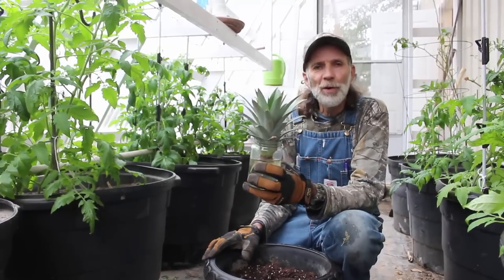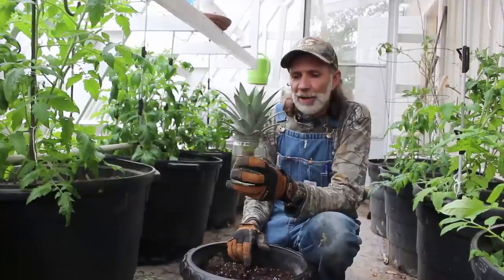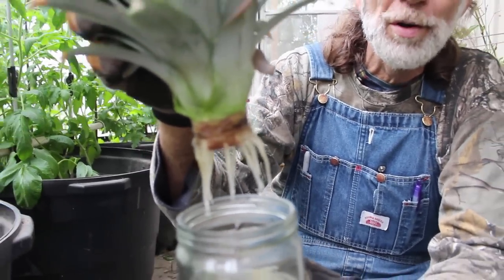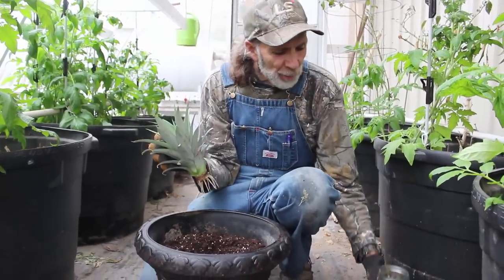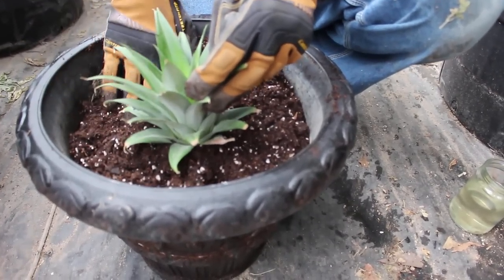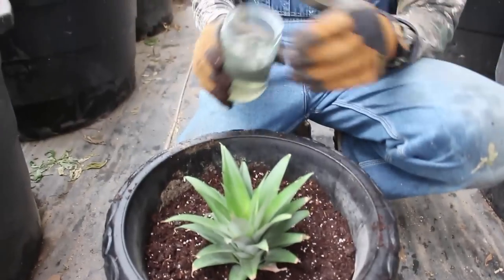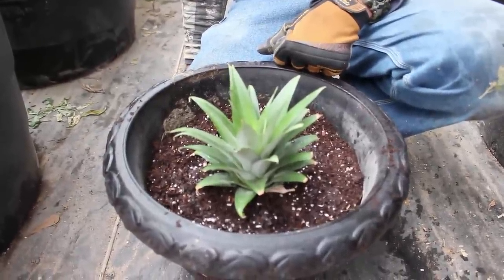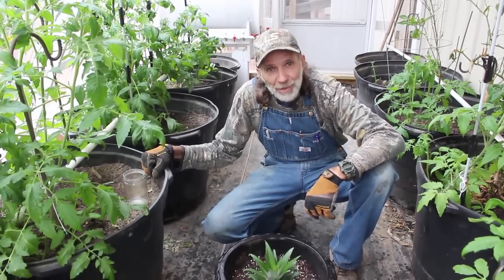PINEAPPLE - How to Grow from a Pineapple Top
This pineapple top is special because it is from a pineapple that was grown at Deep South Homestead and harvested the end of October.  We saved the top and now it is rooted and ready to plant.
We hope to get several pineapples acclimated to our soil and climate.

Cooking Southern Style with Deep South Homestead cookbook Sweet Potato Manual to order